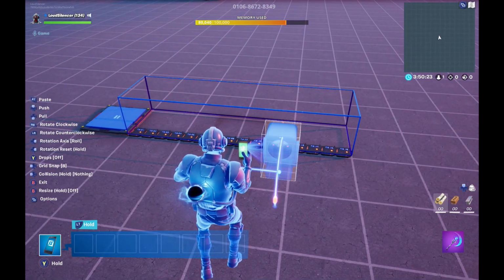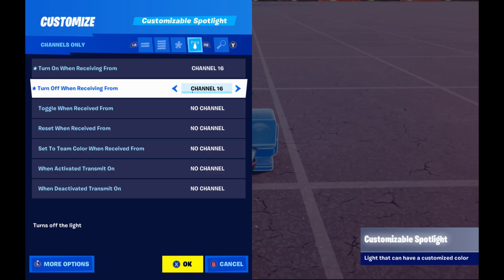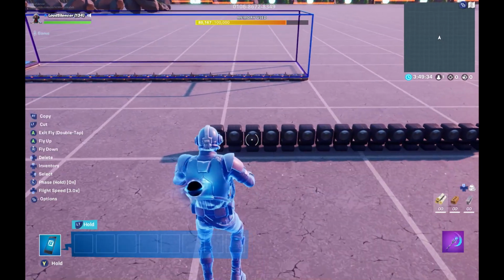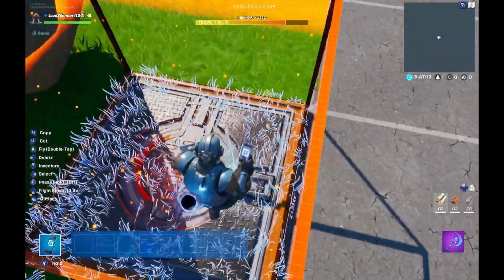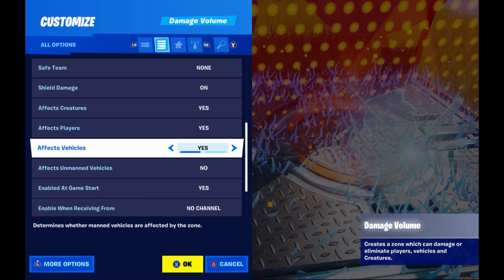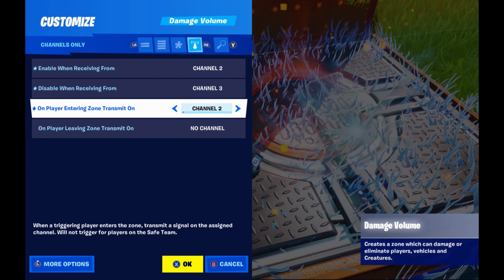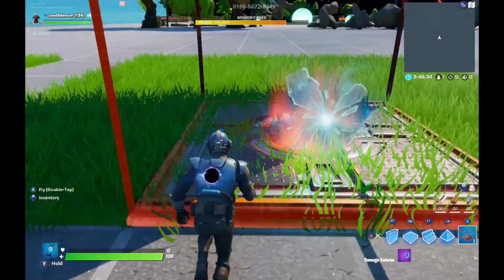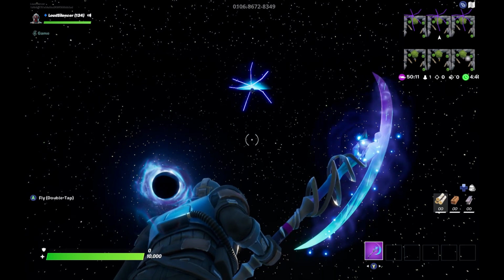LoudSilencer's Animation Tutorial! [Fortnite]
Here is my first actual guide on Fortnite, now that I have better equipment. Let me know if you have any questions or feedback in the comments!